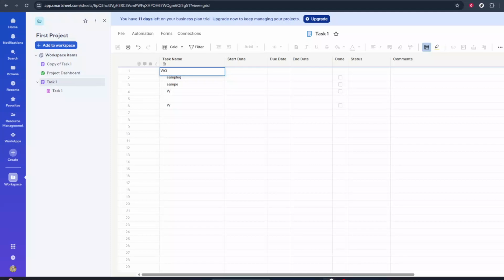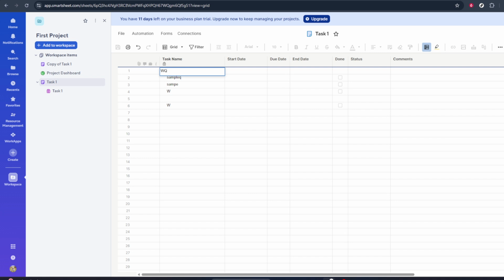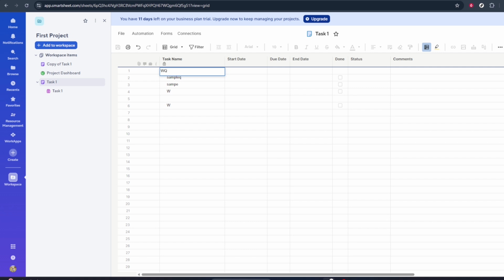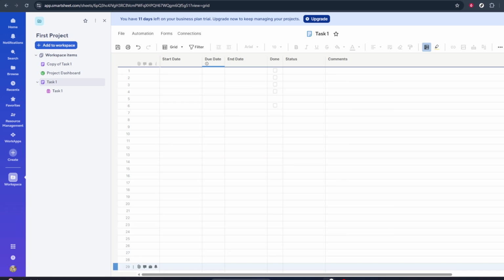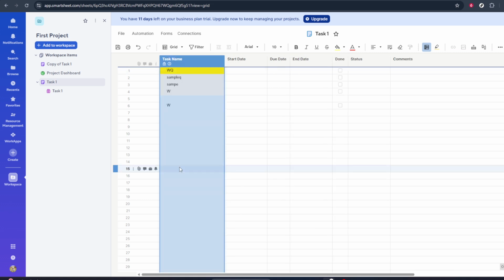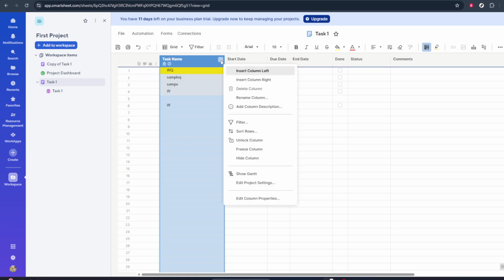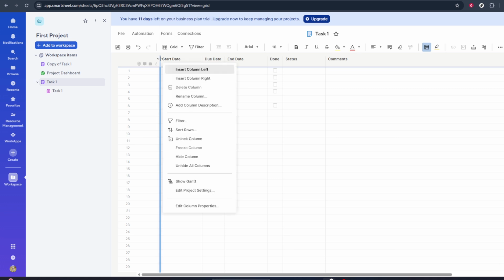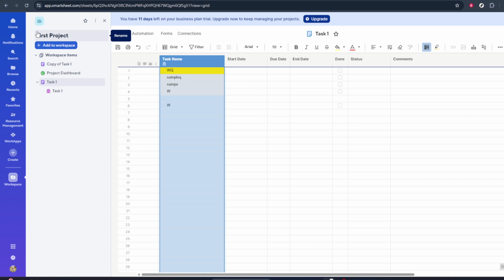How to Unhide Column in Smartsheet | Quick Tutorial 2026